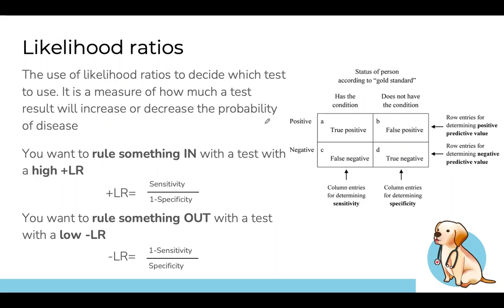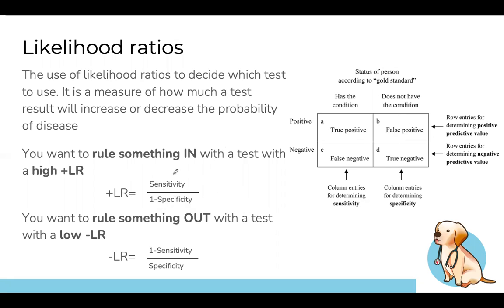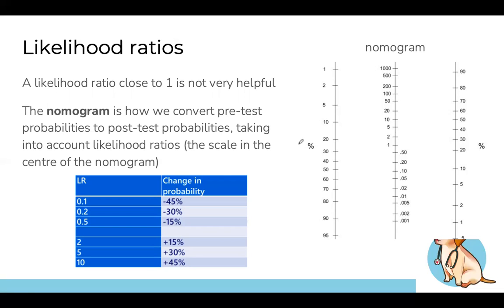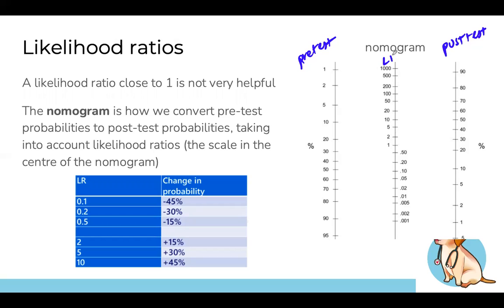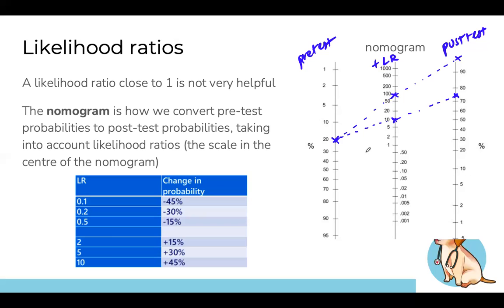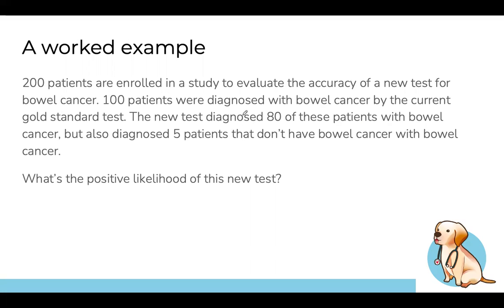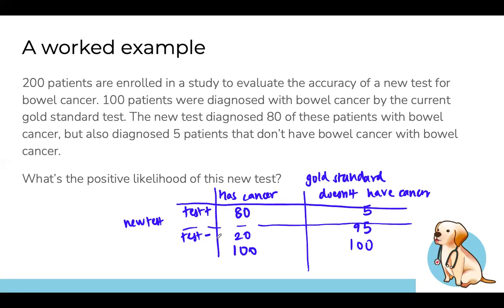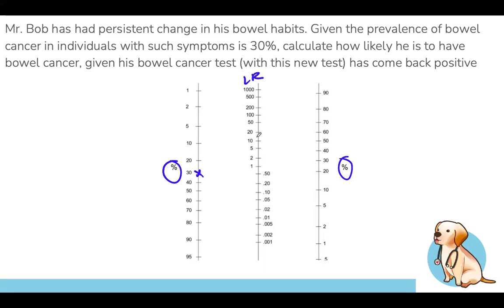Concept Video: Likelihood Ratios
EBM strikes again
the trick is to not try to fully wrap ur head around these concepts bc the more u think u less u understand (maybe i'm just stupid idk)